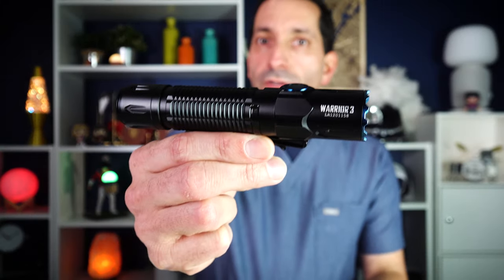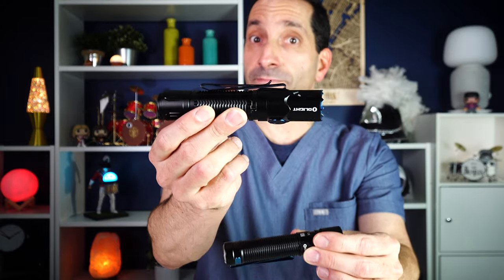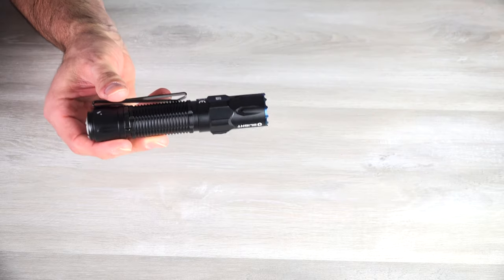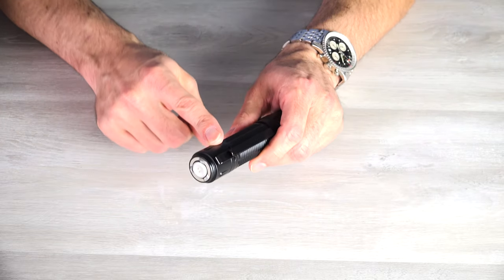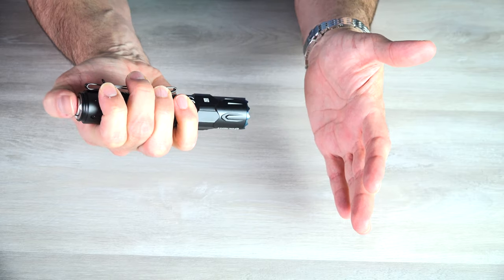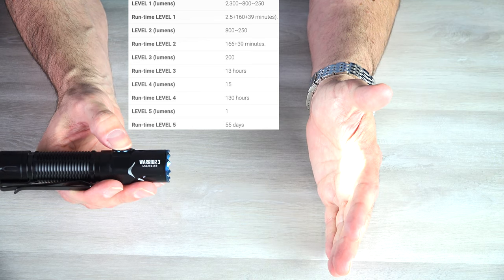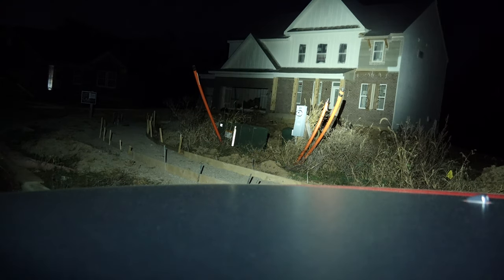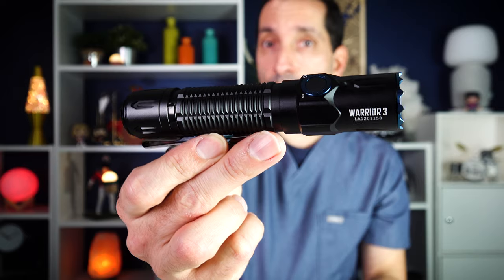Olight Warrior 3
The Olight Warrior 3 has the same user interface as the Warrior Mini 2, but puts out up to 2300 lumens with a much larger size and more aggressive bezel.

October Sale date:
8:00 PM October 28th - 11:59 PM September 29th EDT,

i3E ODG Keychain Flashlight for all logged-in customers  (Value $11.95, limit one per person)

C. Charity Sale:
All the proceeds from the sales of I3T EOS Pink Camouflage will be donated to Breast Cancer Foundation.